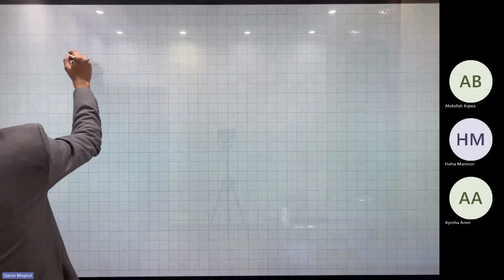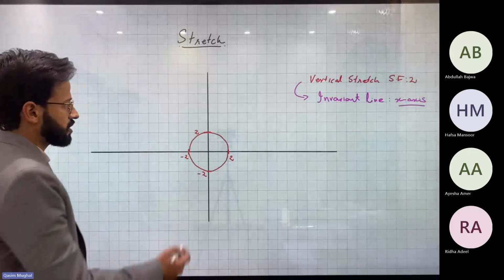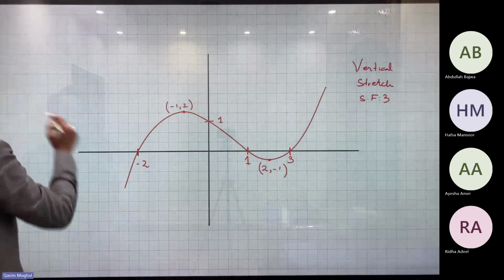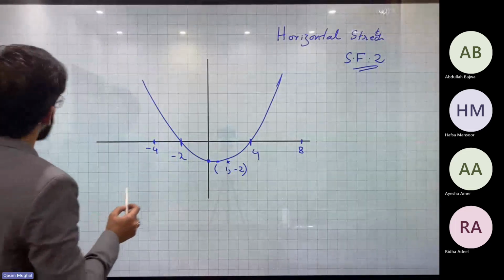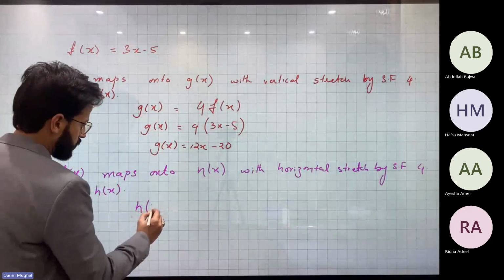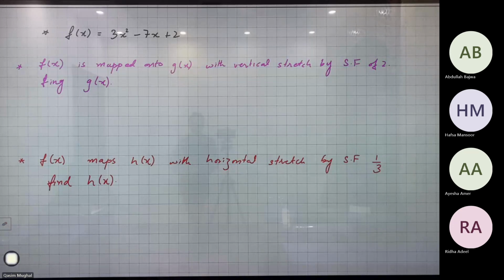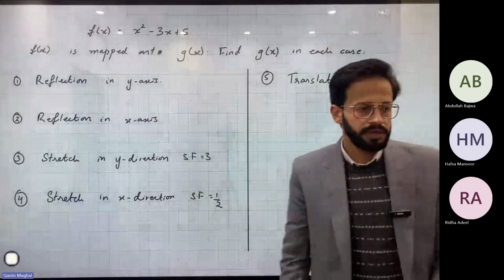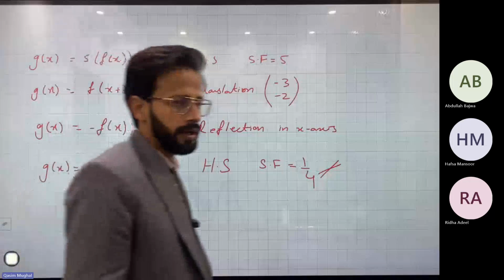Functions | Lesson 9 | Stretching of a Function | CAIE | AS Mathematics 9709